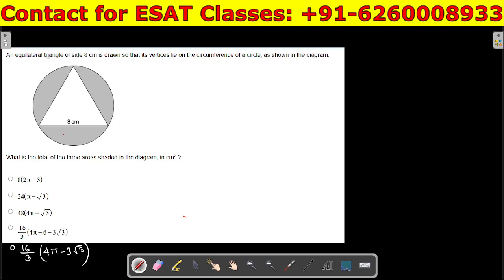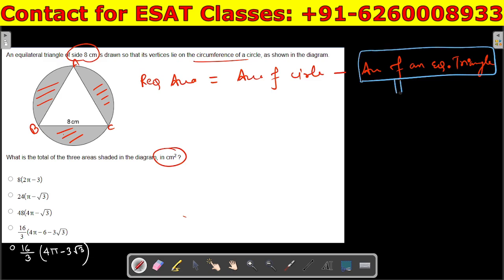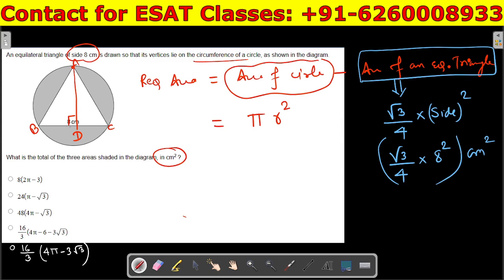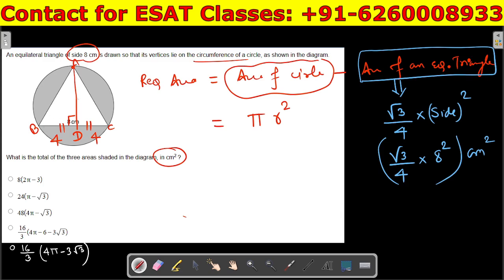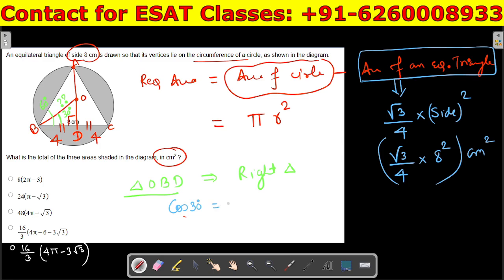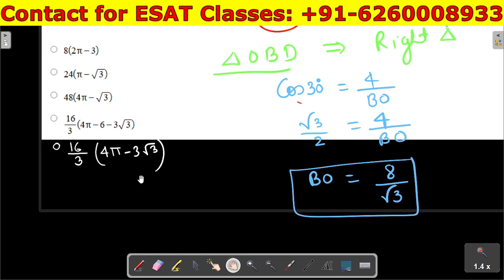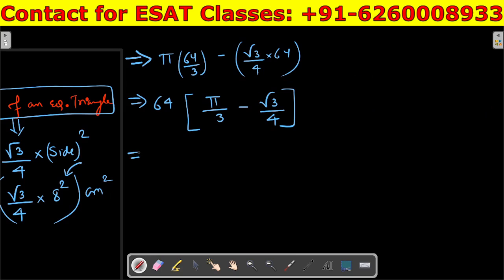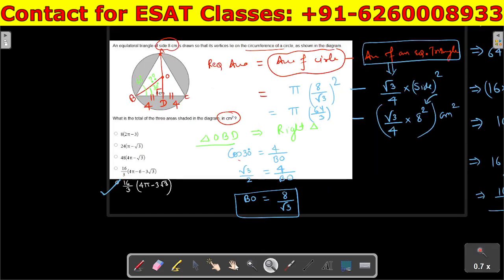Engineering and science admission test | ESAT | mathematics 2 | preparation | video no 4